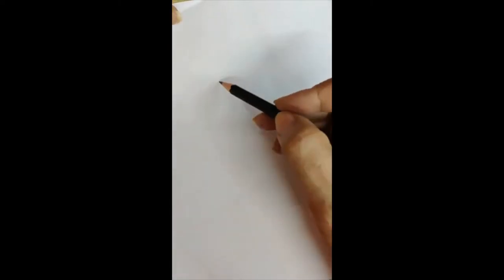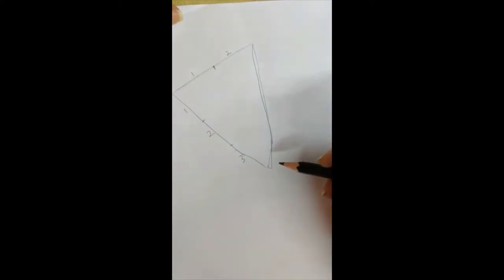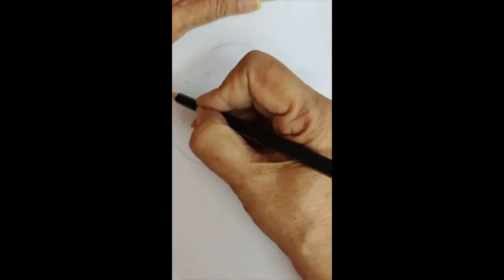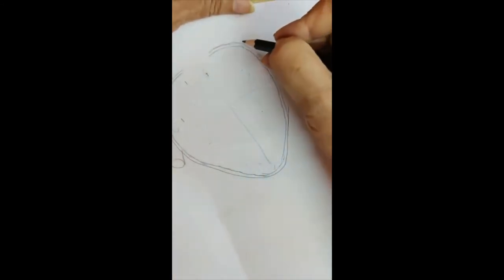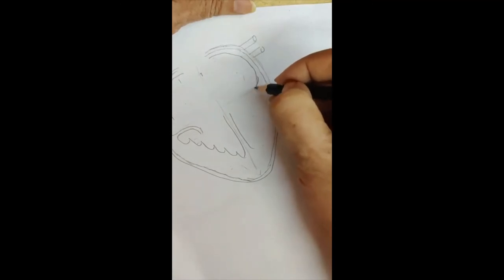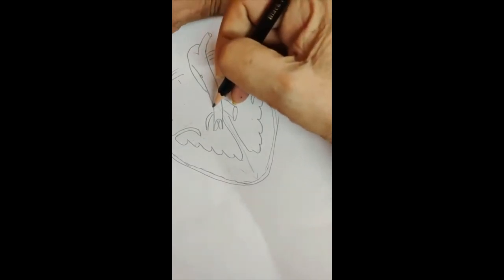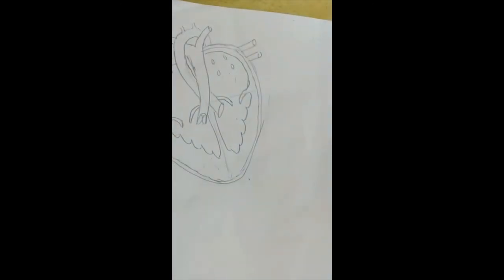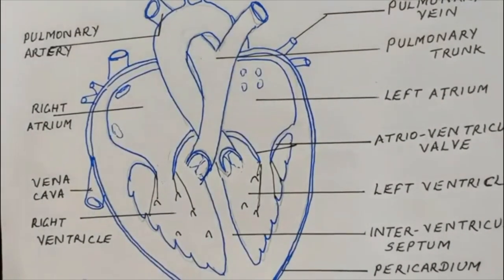Heart in human beings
Simple explanation and simple diagram.